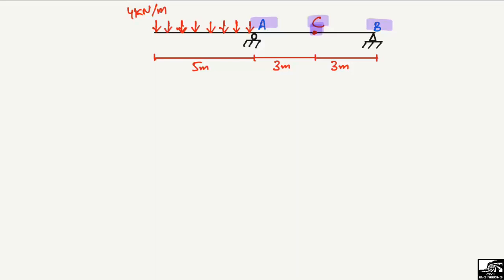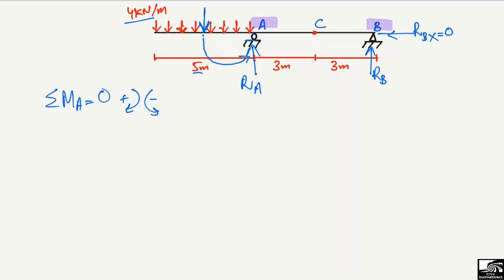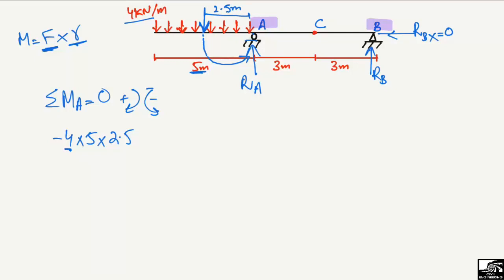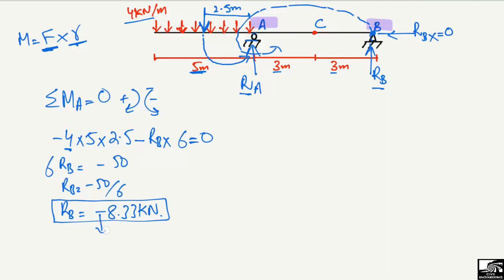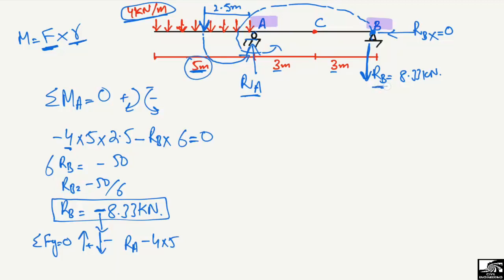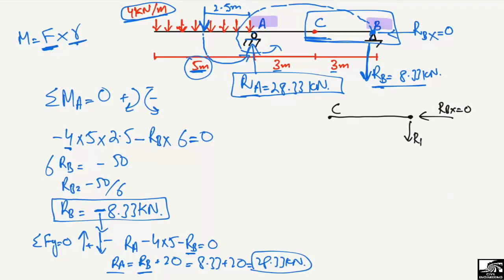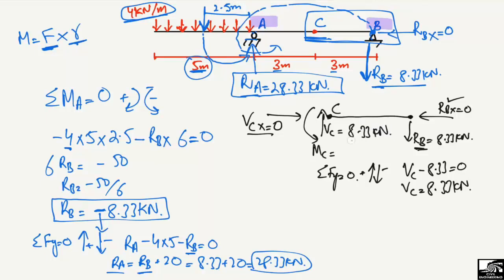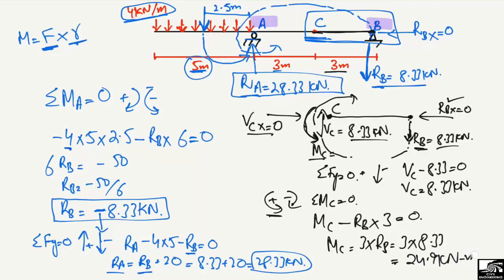How to find Normal Force, Shear Force and Bending Moment at one Point in a Beam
This video shows how to find Normal force, shear force and bending moment in a beam at one single point.

beam analysis
Internal moment in beam
Uniformly distributed load on beam
loading on beam
loads on beam
overhanging beam analysis
overhanging beam